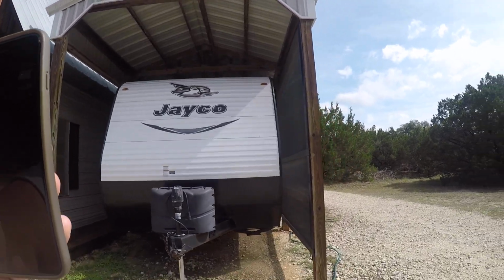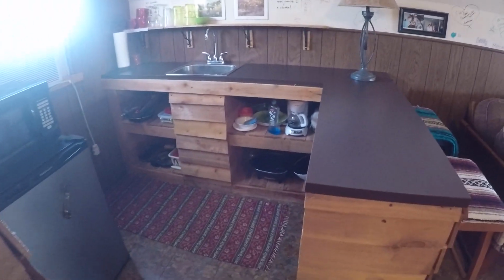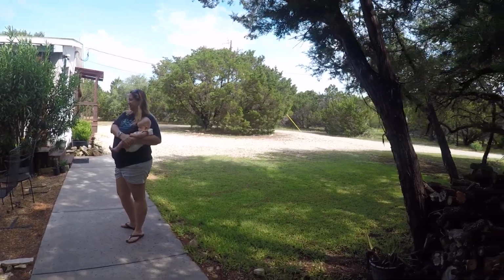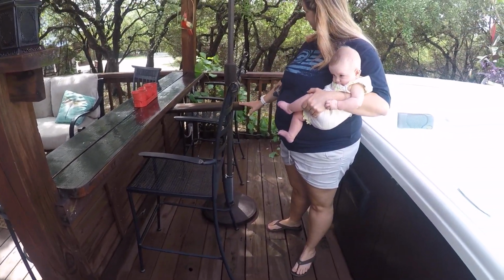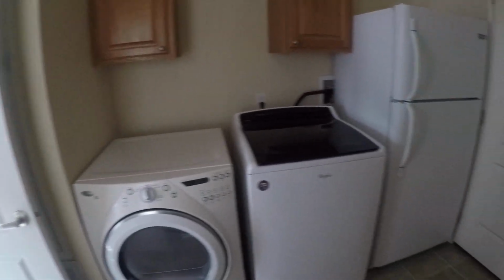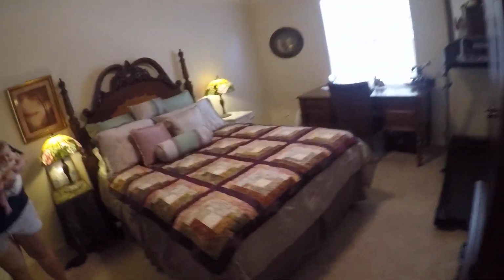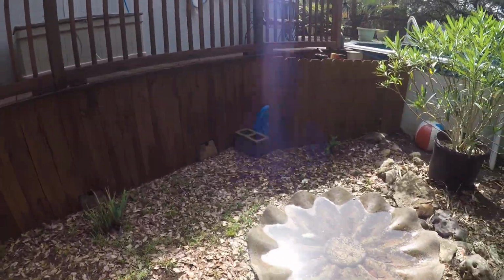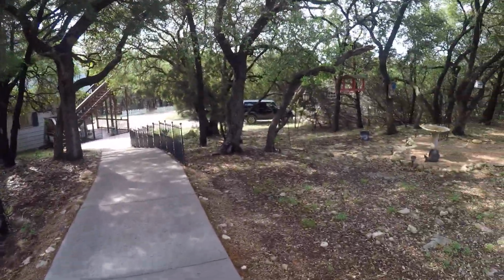Rhonda & Bob Casa De CanyonLake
Serenity in Comal